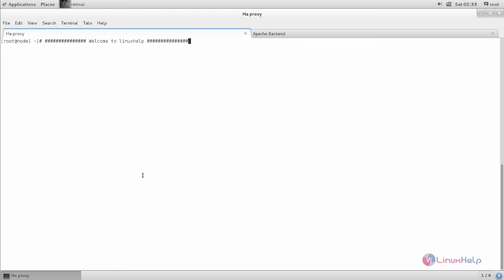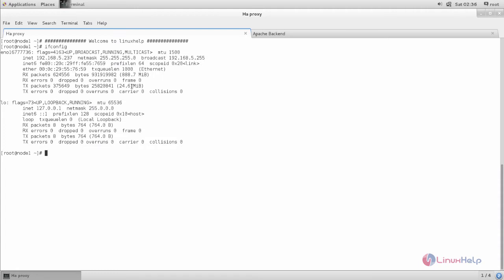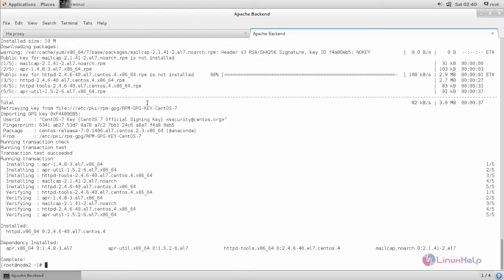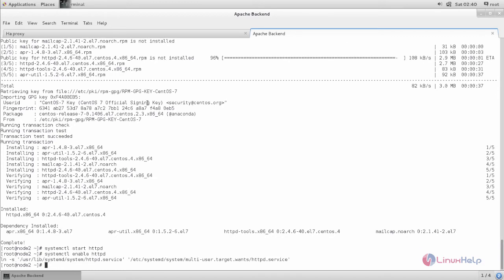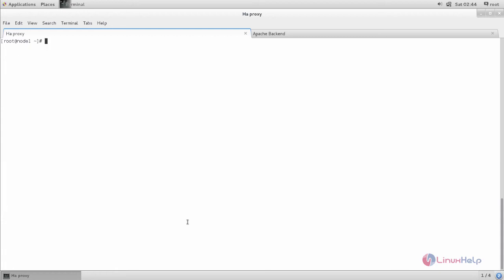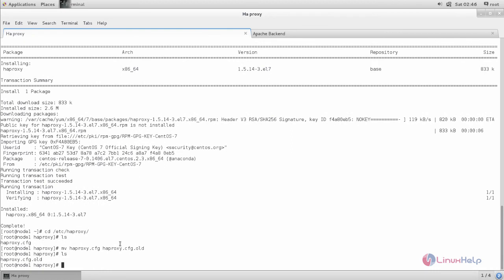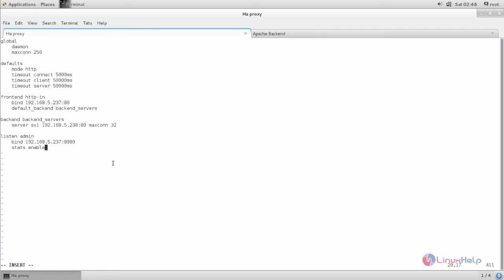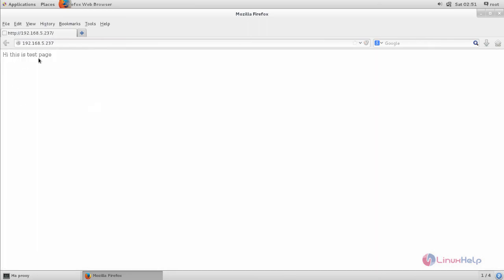How to Configure Reverse Proxy with HAProxy in CentOS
This video explains the configuration of reverse proxy with HAproxy - HAProxy is an open source TCP/HTTP load balancing proxy server that can also be configured as reverse proxy solution.